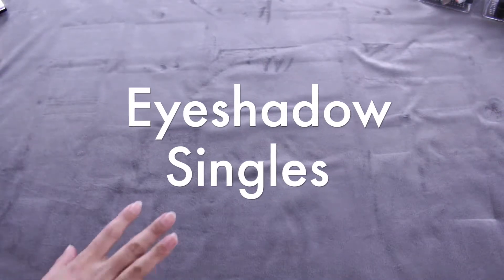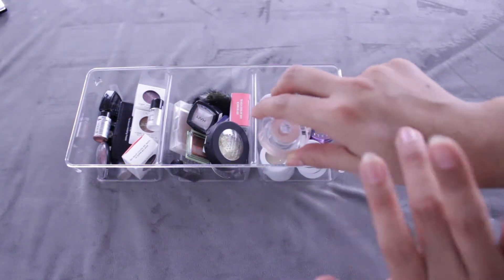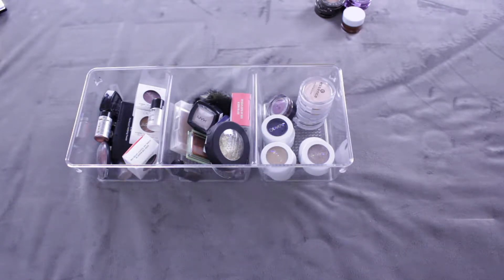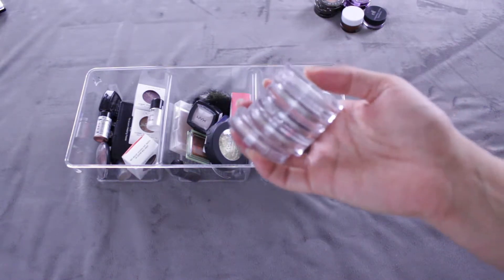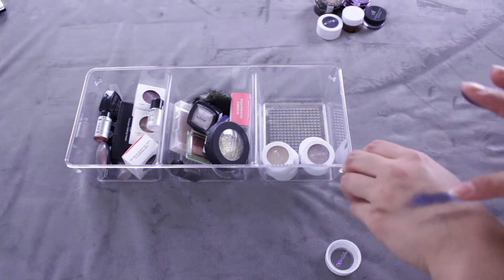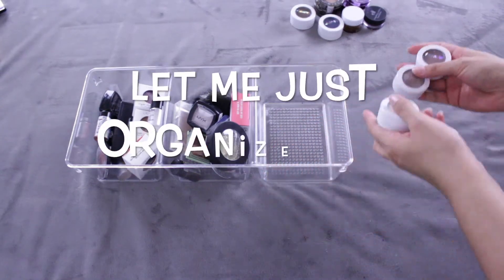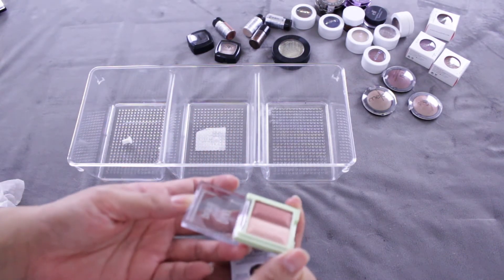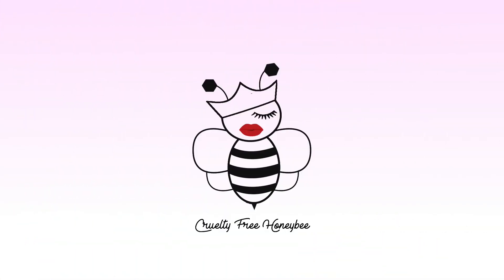Decluttering for 2018 - Eyeshadow Palettes & Singles - JAMbeauty89 Inspired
Decluttering for 2018--Let's do this!!

Okay, so sadly I don't have that many eyeshadow palettes. It was actually kinda depressing when I laid them all out. I was like what? That's it?? I thought I had way more :(

Well, it's just a reason to buy more, lots more this year ;)

This is my first time ever doing a decluttering video and I was absolutely inspired by Jess at JAMbeauty89 to do this video. Any-hoodle, after watching one of her videos I thought this would be the best way to begin 2018. This was in December of 2017 and I'm just now getting to these videos!!! The life of new mommy hood (shrugs). So, I hope you all enjoyed and again, if you have any tips for these types of videos I'm totally open to them.

X's and O's,
Melissa 🐝

**If you have a choice, I hope you choose cruelty free**

I AM AN INDIE-WRITER (Woot-Woot)

If you love to read (romance) check out my books (choose the link of your favorite retailer below)
Happy Reading!

Unexpectedly Out of Focus | Unexpected Rule of Thirds | Unexpected Comfort & Joy

All opinions expressed are my own and are 100%  honest.